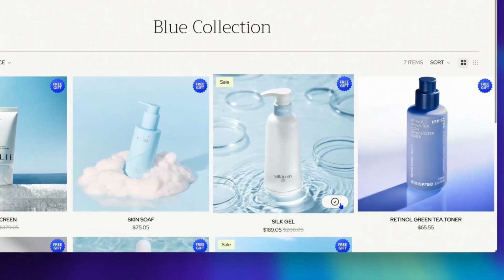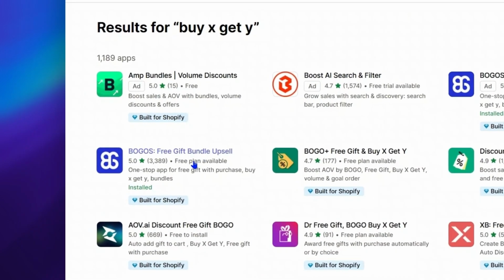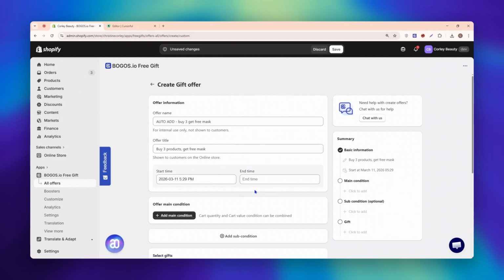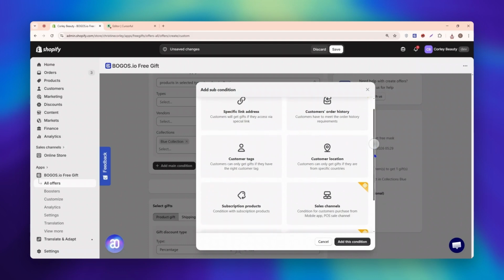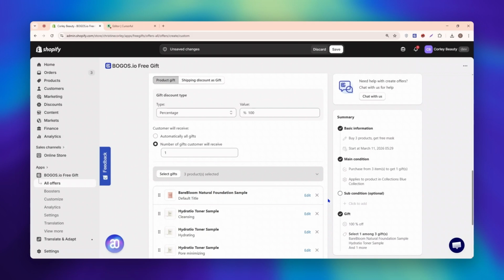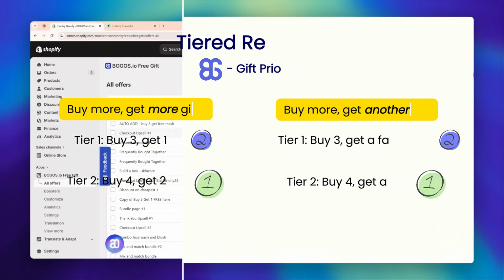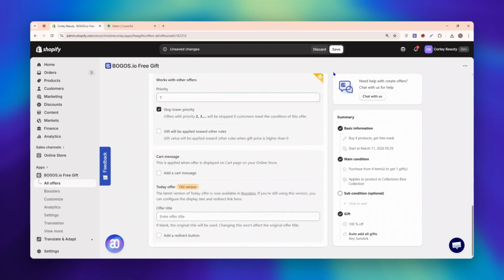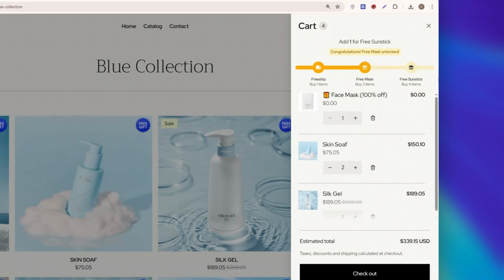How to Add Free Gift Based on Cart Quantity on Shopify (buy X products, get gift) | BOGOS App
💙Learn how to create a free gift with purchase based on number of products added to cart on Shopify.

🚀 Common use cases utilizing BOGOS: Free Gift Bundle Upsell app are:

→ Store-wide Offers: Buy any X products across the entire store to get a gift.
→ Collection-Based: Buy X products from a specific type/vendor/collection to get a gift
→ Specific Product Trigger: Buy X units of a same product to get a gift
→ Tiered Rewards (Multi-Gift): Buy 3 products, get 1 gift; Buy 4 products, get 2 gifts.
→ Tiered Rewards (Value-Up): Buy 3 products, get a gift; Buy 4 products, get a more expensive gift.

👥 Connect With the BOGOS Community

🕐 TIMESTAMPS
00:00 - Intro to Cart Quantity-Based Gift with Purchase
00:16 - Install BOGOS: Free Gift Bundle Upsell App
00:49 - Fill in Offer Details
01:16 - Set up Cart Quantity Trigger
02:06 - Choose Free Gift & Reward Method
02:48 - Tiered Free Gift Based on Cart Quantity
03:58 - Test Offer on Storefront